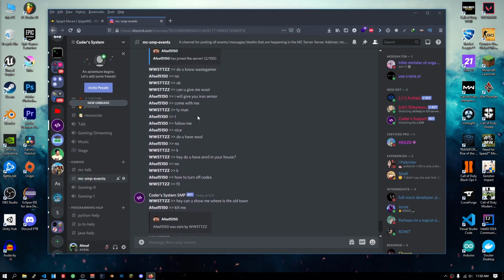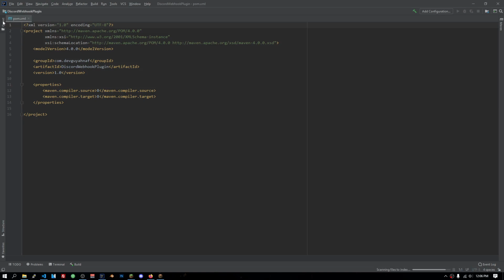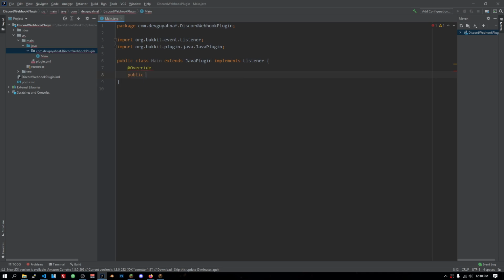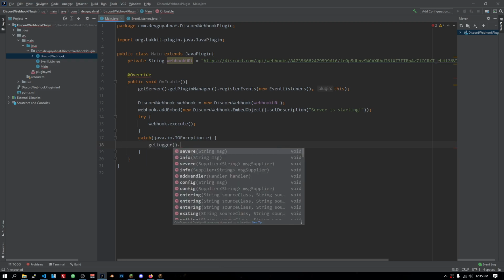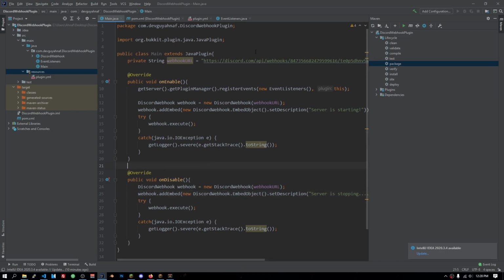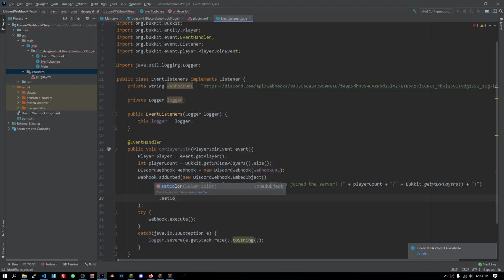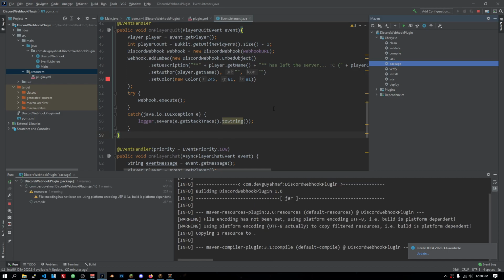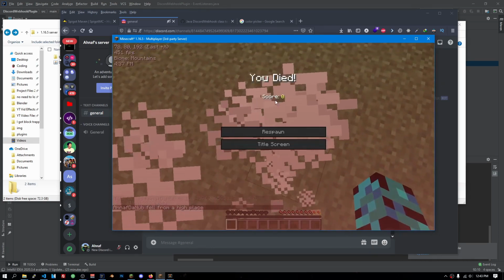Making a Discord Webhook Spigot/Paper plugin for Minecraft - Java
In this video, I try to make remake a plugin that I made a few months ago for my Discord server's Minecraft SMP. It's a plugin where if something happens in the MC server, the event will be sent to a Discord channel via webhooks so that others can see it. This plugin is useful for monitoring activities, chatlogs, joins/leaves, etc.

Recording: OBS Studio
Thumbnail: Adobe Photoshop
Editing: DaVinci Resolve Studio 17

Hope you enjoy this video, I am open to feedback.

Anyways, have a good day ^-^